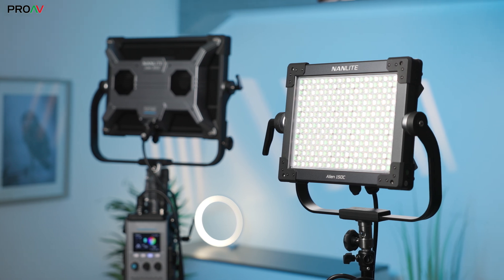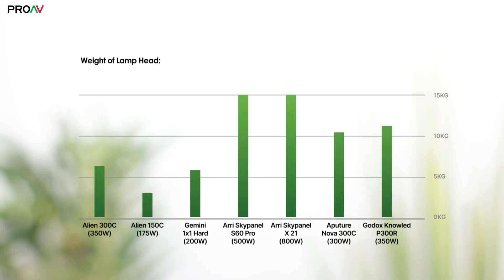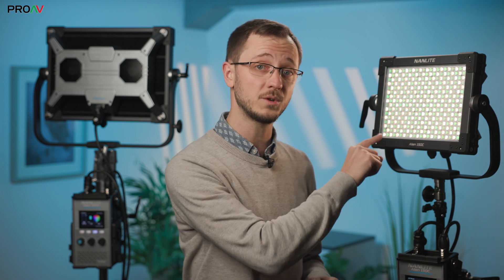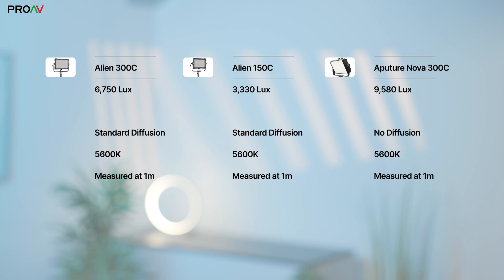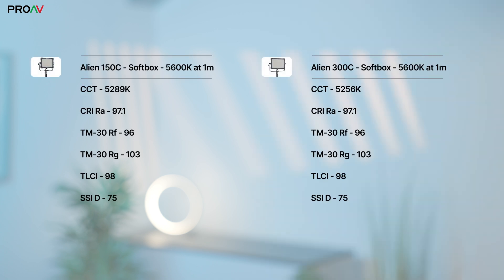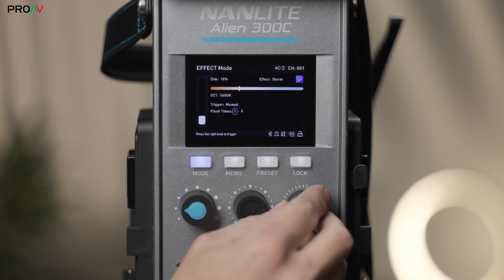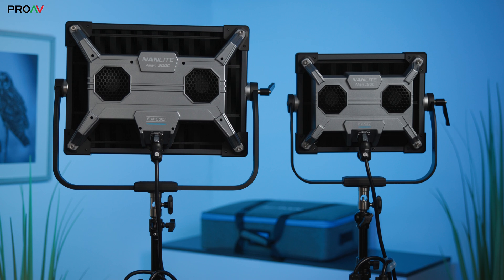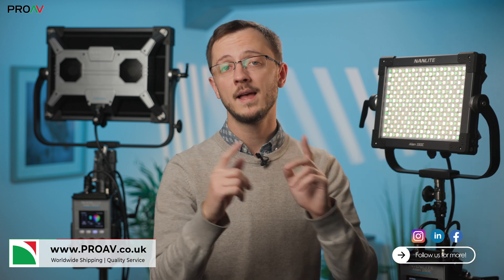Nanlite Alien 150C & 300C - Their new generation of LED Panels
We take a look at the new generation of LED panels from Nanlite, the Alien 150C & 300C.

Chapters:
00:00:00 Intro
00:00:58 Physical Design
00:03:10 IP55 Rated
00:03:50 Light Meter Readings
00:07:09 UI & Control
00:08:47 Power
00:10:48 Conclusion